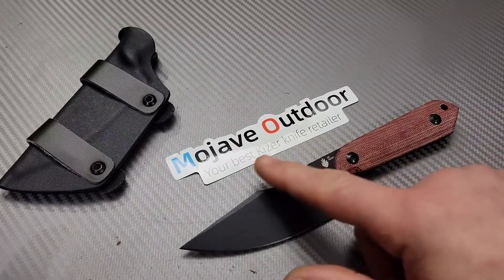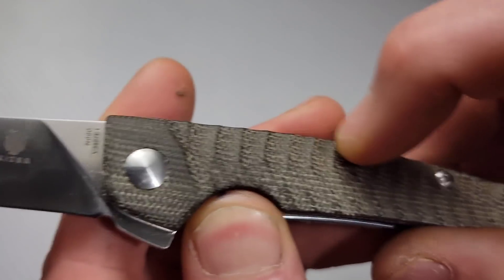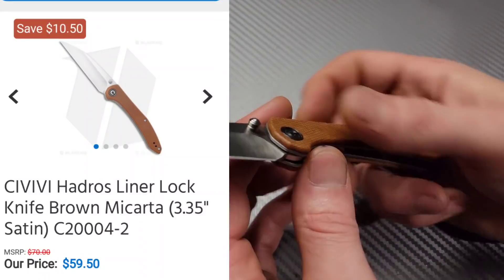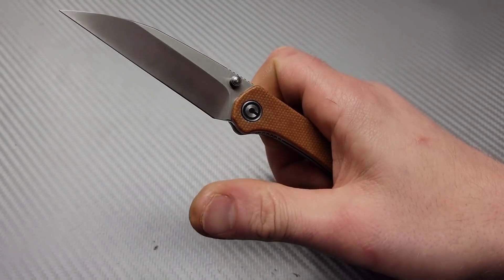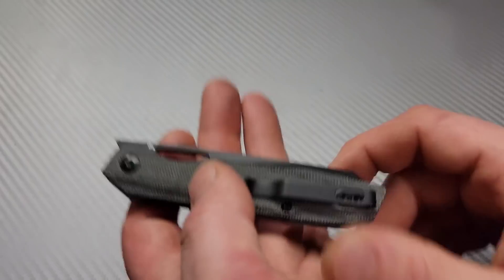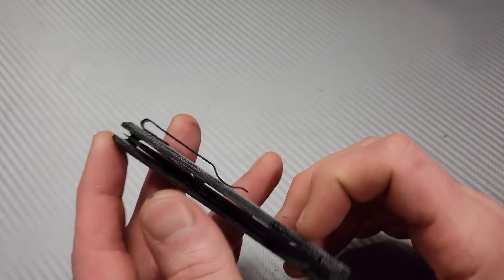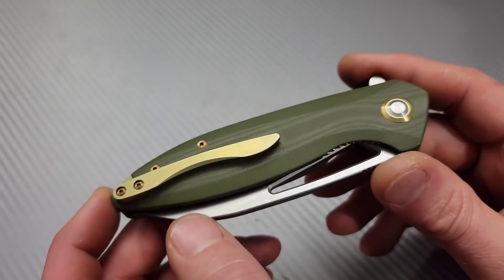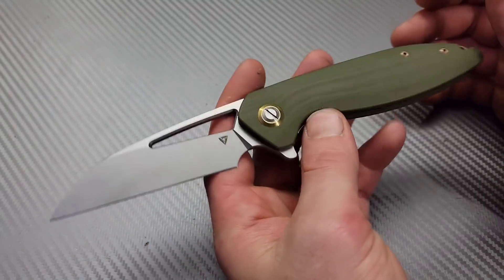5 FAST KNIFE REVIEWS GOOD & BAD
5 FAST KNIFE REVIEWS GOOD & BAD

Kizer splinter micarta

Kizer splinter ano ti

Kizer splinter plain ti

civivi hadros

Kizer genie micarta

Kizer genie ti

civivi asticus brass

civivi asticus mini copper

civivi asticus mini g10

ruby Benchstone

Ceramic Rod

DIAMOND ROD

Tri stone

Jewelers loupe

Wiha Bits

Locktight stick

2 pack original & heavy KPL

Silicon Rings

OR